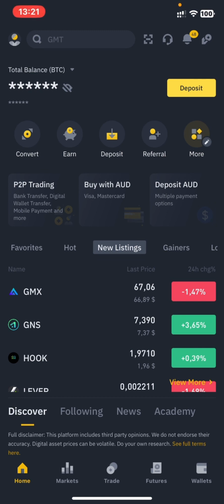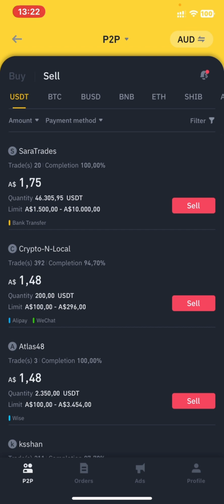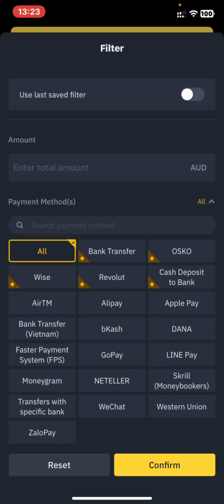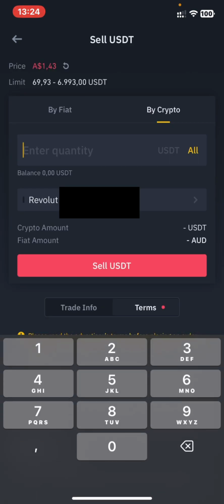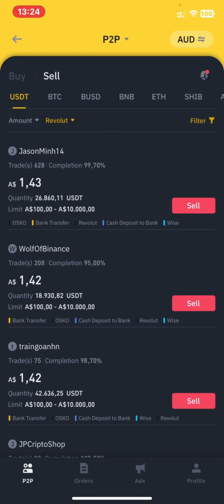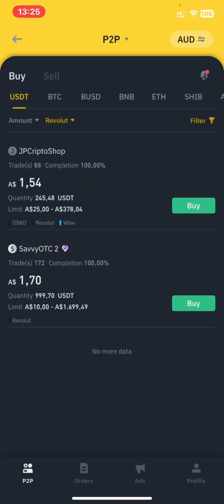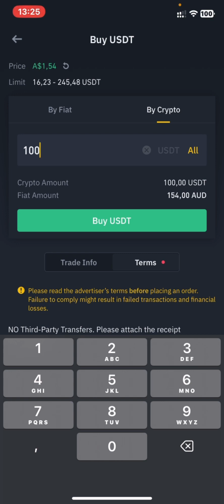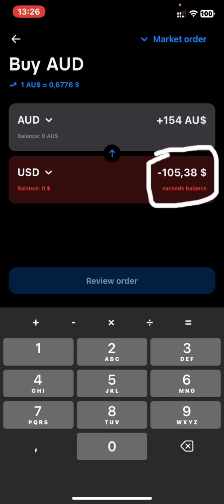Unlimited Arbitrage Trading (Making money Online)